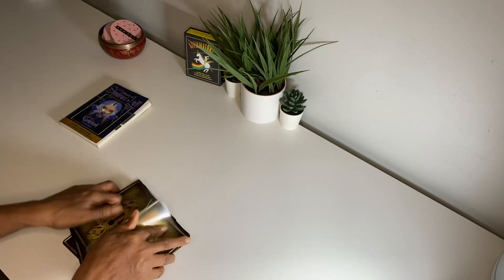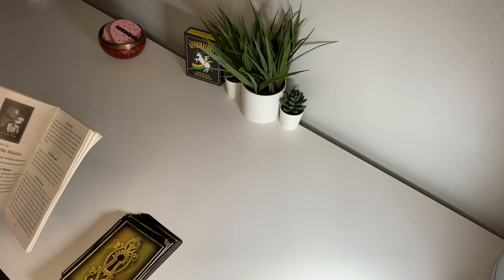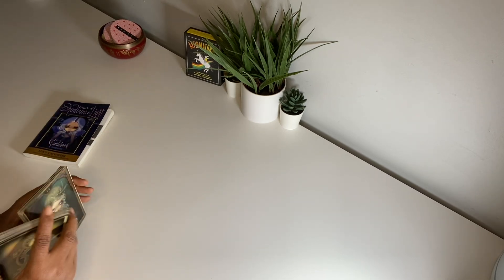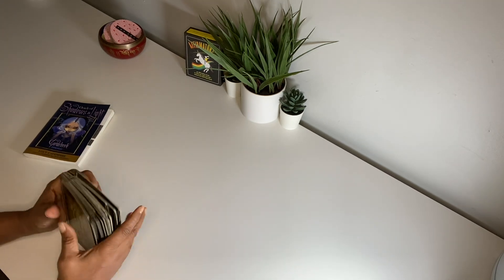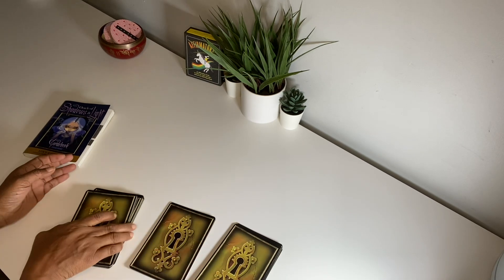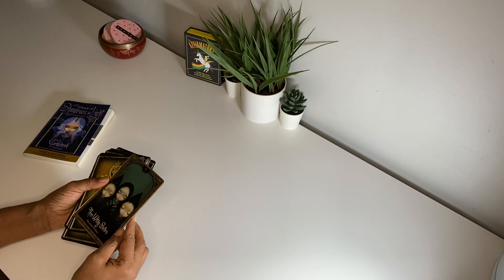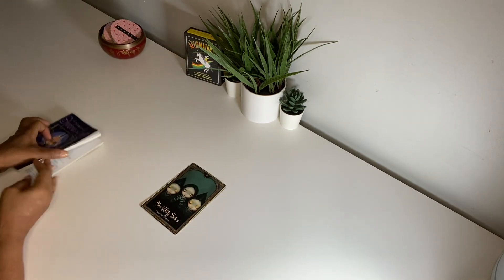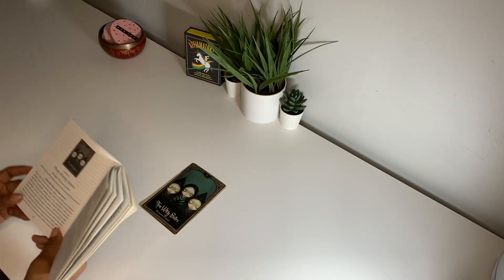THE POWER OF THREE! WHAT HAS HAPPENED TWICE, WILL HAPPEN A THIRD TIME. UNTIL YOU LEARN THE LESSON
FEEL THE ENERGY AROUND YOU. YOU WILL LEARN A LESSON THIS TIME & BE DONE ..